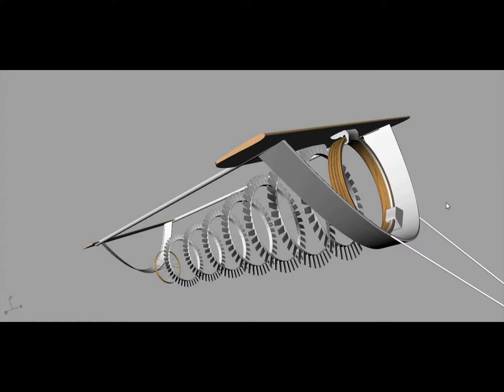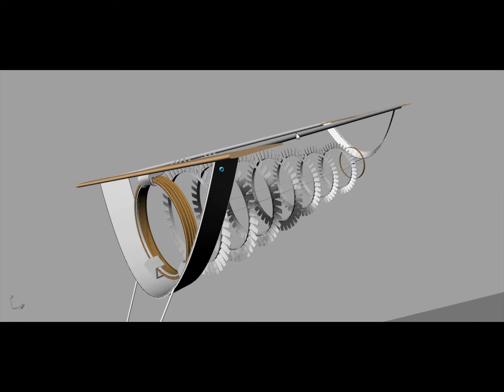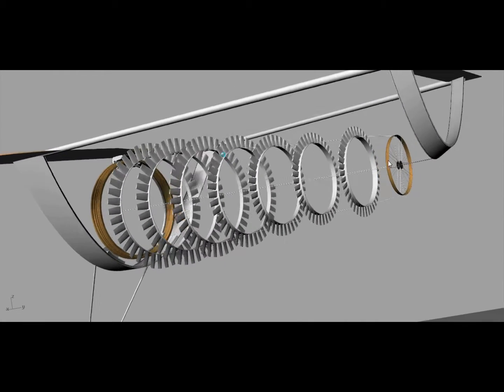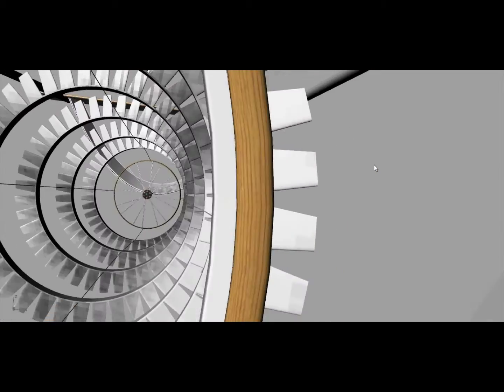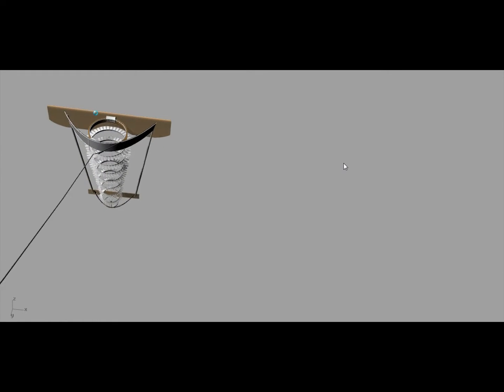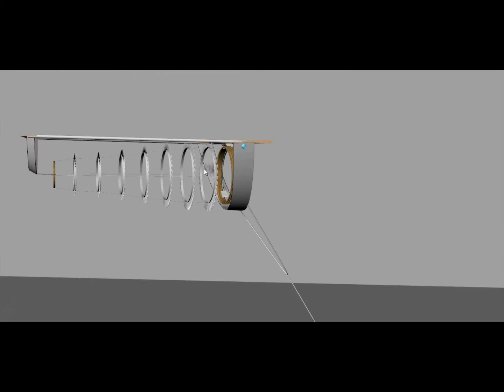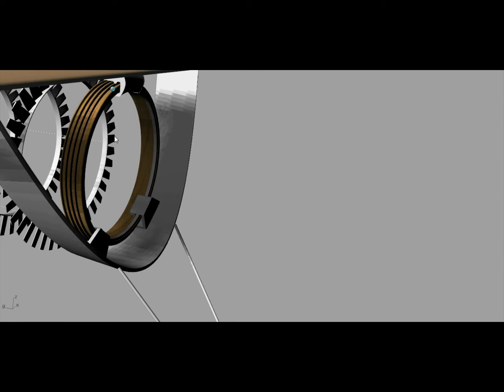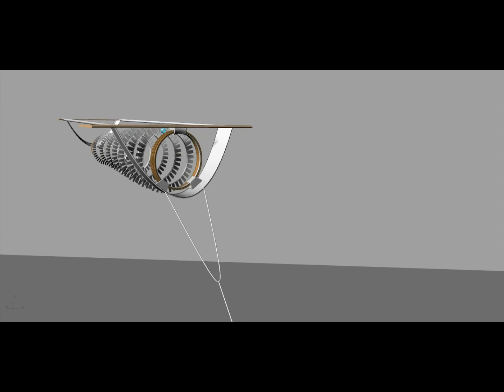tidal generator design sea plane turbine kite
Design for a seaborne kite based tide turbine for generating
electricity. all wings and blades are in tension. structure is slightly
bouyant in total.